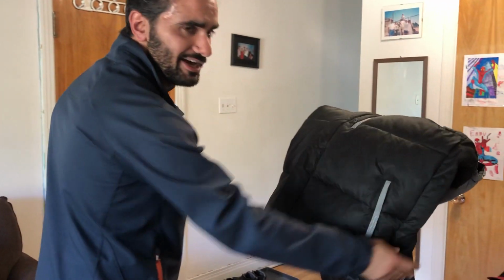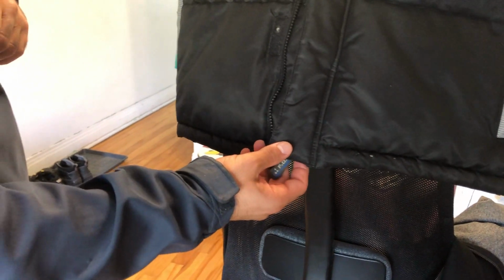How to zip your outerwear with one hand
Coat  or vest zipping using only one arm
How To Zip A Coat One Handed
Showing different types of zipper styles
Comment zipper vos vêtements avec une main
Cómo cerrar tu ropa exterior con una mano
How to zip a coat with one hand
How to zip a vest with one hand